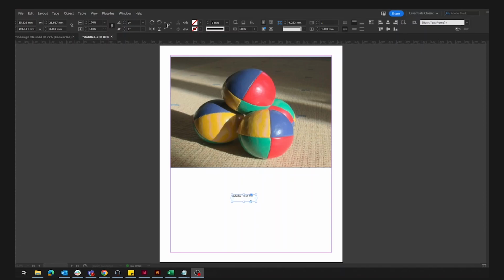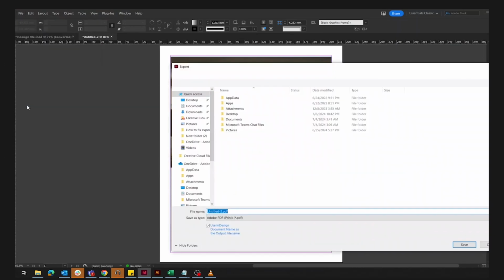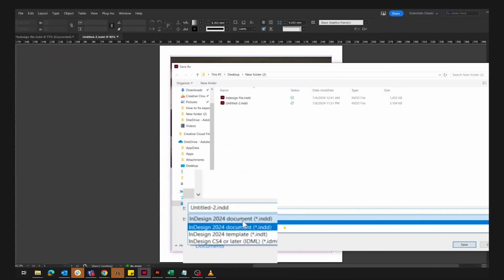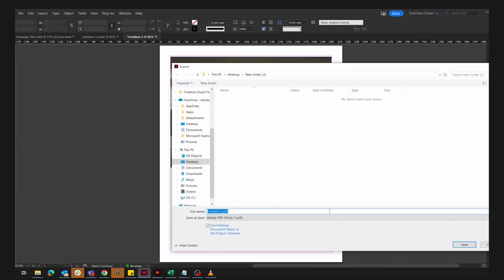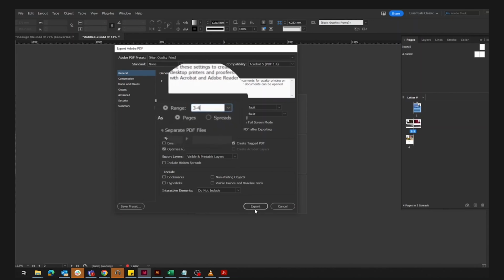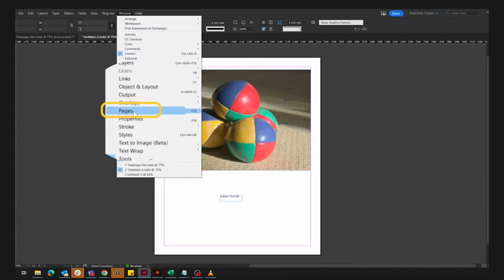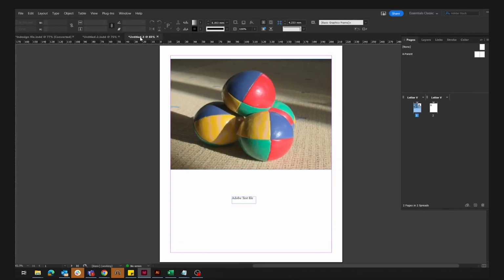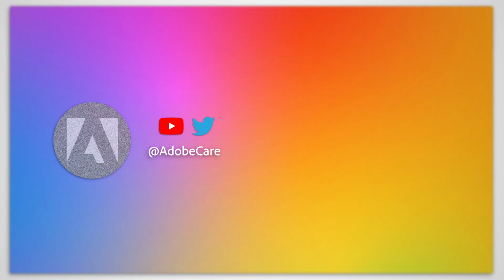How to Fix PDF Export issues in Adobe InDesign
This video will offer you a few potential solutions to bypass an export error from Adobe InDesign. We hope this helps you get back on track!

0:00 Intro
0:20 Export File in Different Location
0:40 Save As in .idml format
1:06 Save with range to analyze errors
1:32 Move Pages
1:49 Check External Plugins